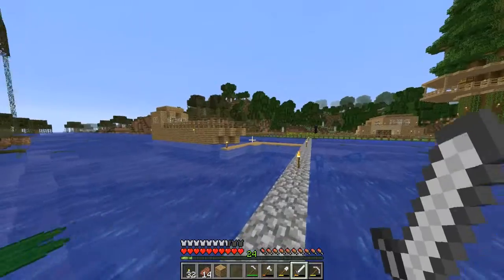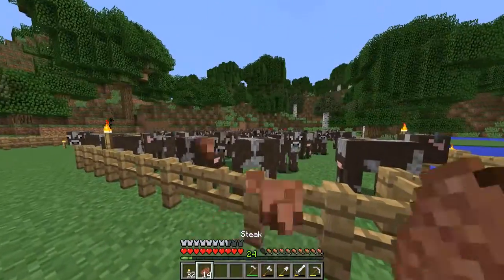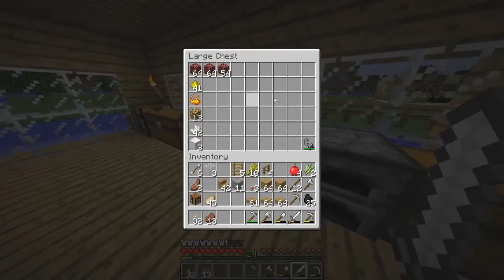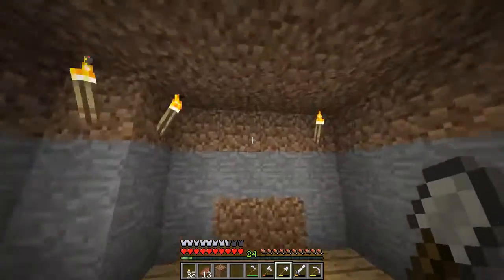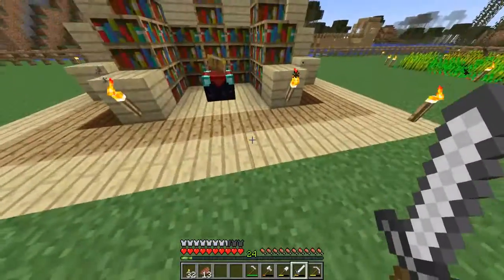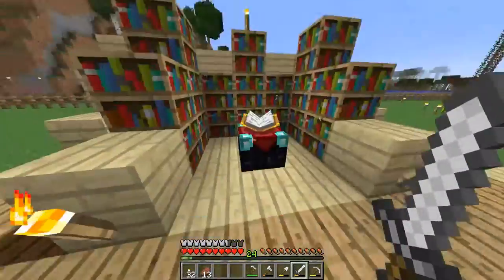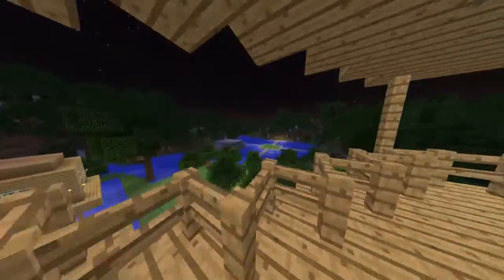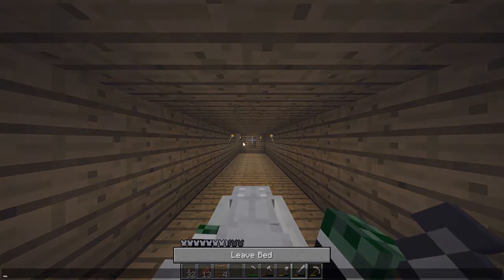MINECRAFT - BACK TO BASICS MID SEASON REVIEW + 100 VIDEOS!